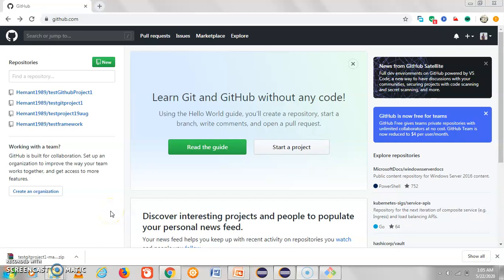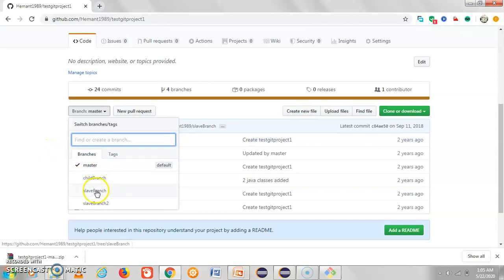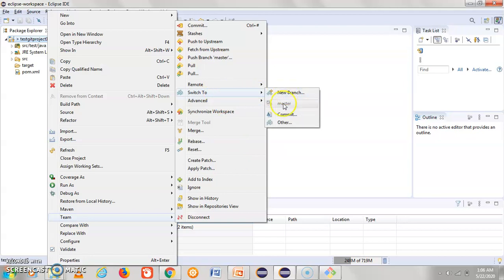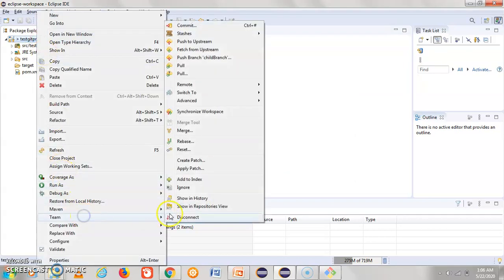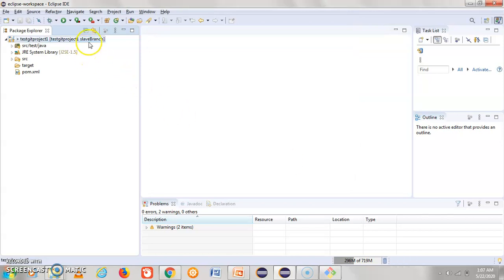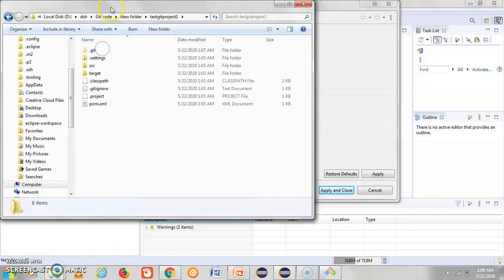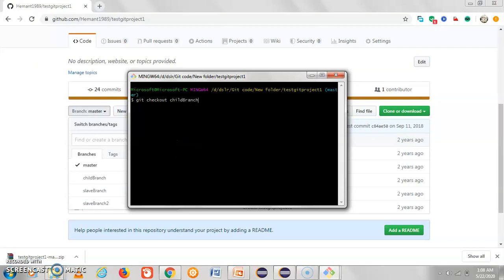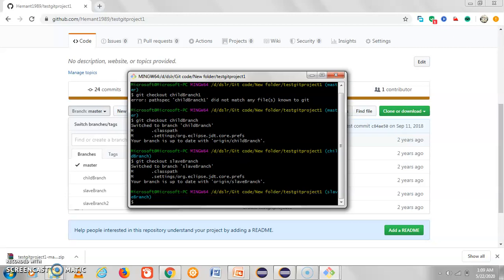Github Tutorials - 4. How to checkout a branch in github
In this tutorial we will see multiple ways for checkout a branch.